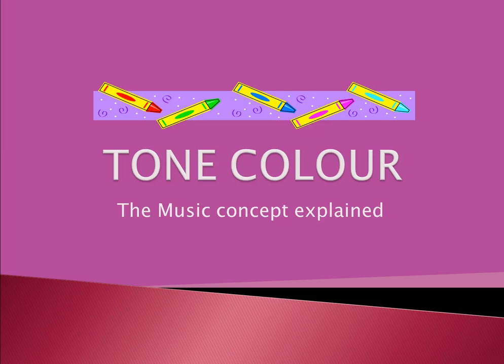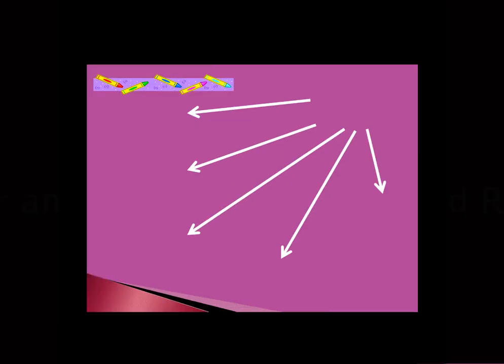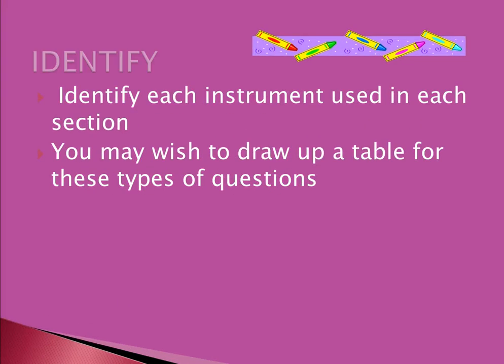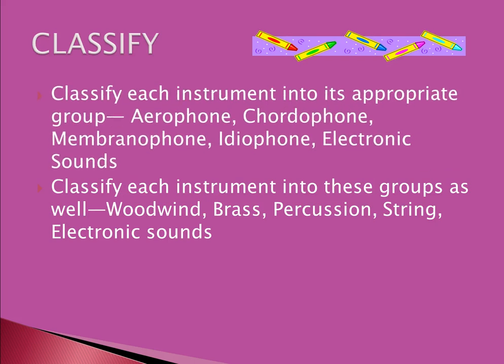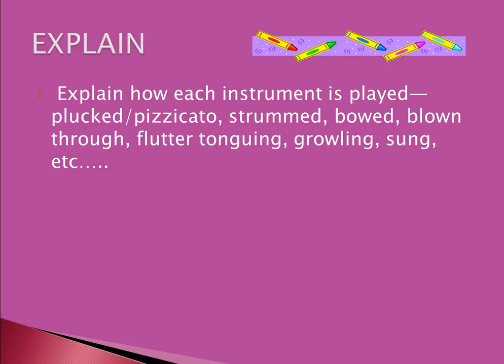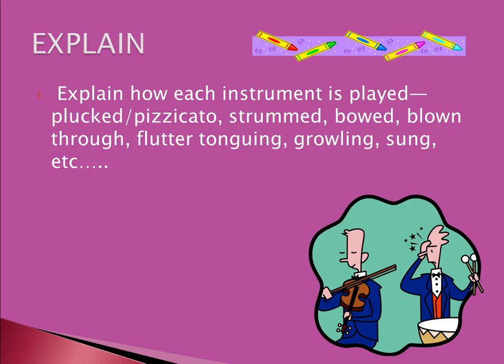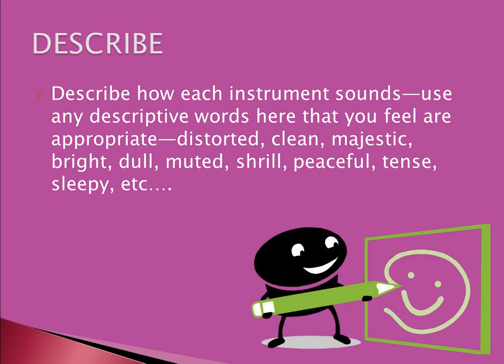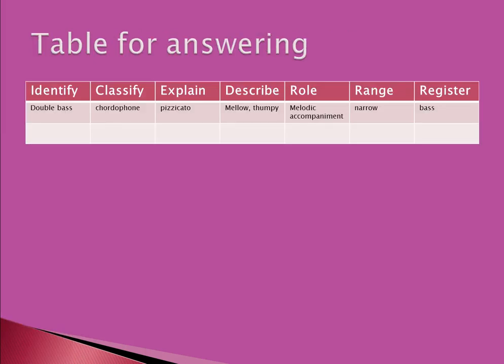tone colour concept explained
An explanation of how to answer a question on Tone Colour in the HSC Music 1 Aural exam